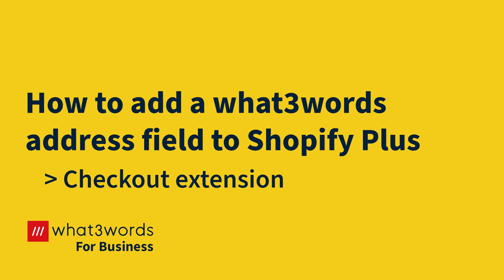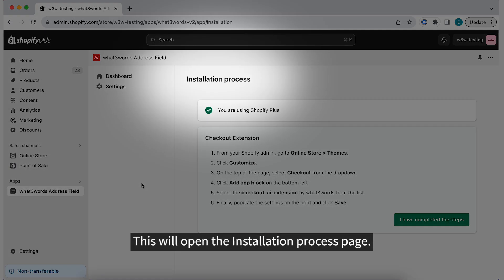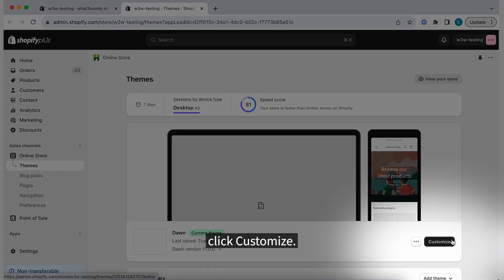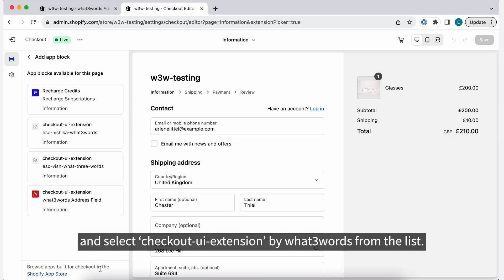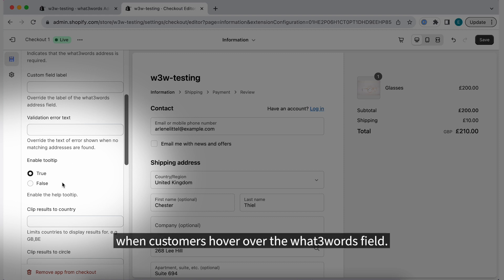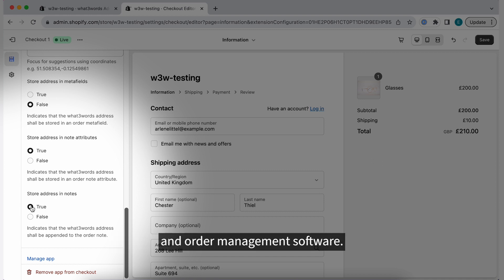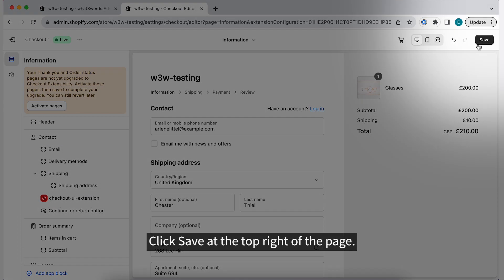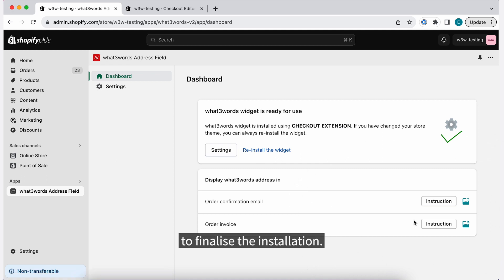Shopify Plus - Checkout extension: How to add a what3words address field to Shopify Plus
Add a what3words address field to collect more accurate delivery locations from customers.
Reduce lost parcels, spend less time on delivery admin, and improve customer satisfaction. This address field enables you to collect and validate what3words addresses entered by your customers. They can then be passed to your delivery provider, so orders arrive in exactly the right place. what3words enables your customers to give precise delivery locations. Every 3 metre square in the world has an address made of 3 random words.